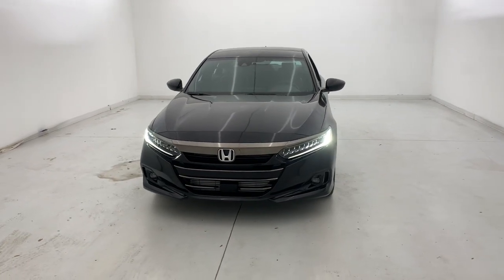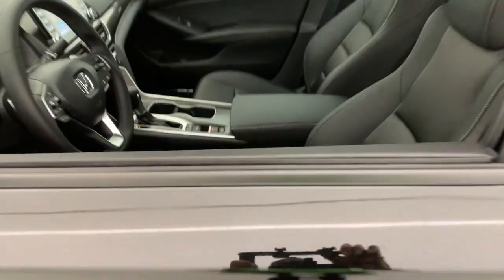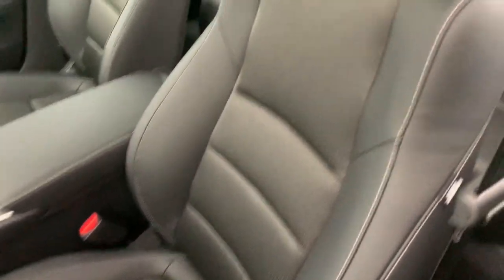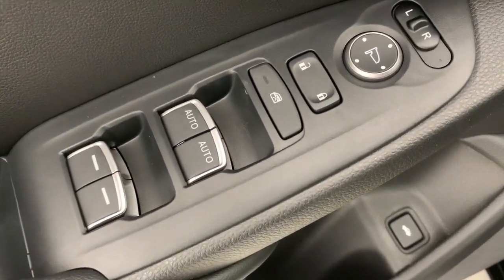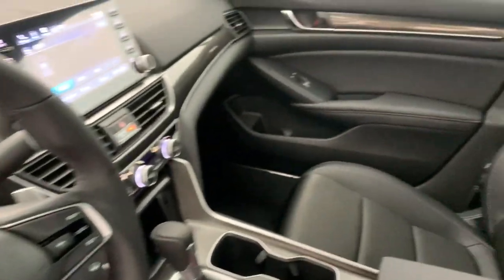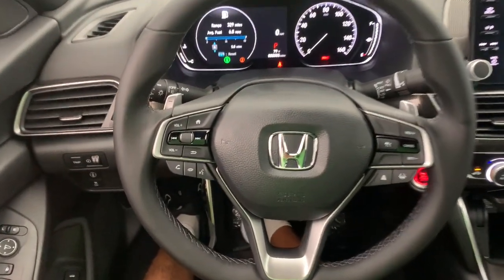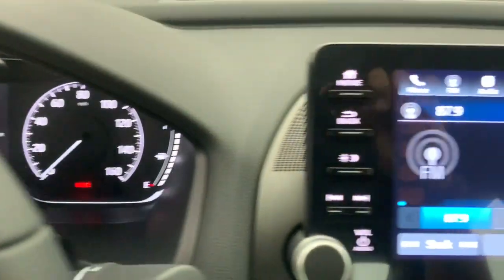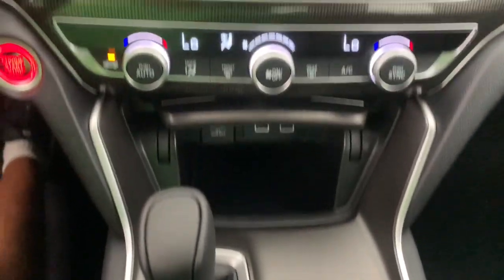2022 Honda Accord Fort Lauderdale, Pompano Beach, Coral Springs, Hollywood, Plantation, FL NA117534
Crystal Black Pearl New 2022 Honda Accord Sport available in Fort Lauderdale, Florida at Holman Honda. Servicing the Fort Launderdale, Pompano Beach, Coral Springs, Hollywood & Plantation, FL area.

Holman Honda
12 E Sunrise Blvd

Holman Honda of Fort Lauderdale is honored to offer this wonderful 2022 Honda Accord. BlackbrbrRecent Arrival!brbrPrice does not include sales tax tags registration fees government fees electronic filing fee* of $149 and Pre-Delivery Service Charge* of $899. (* This charge represents costs and profits to the dealer for items such as inspecting cleaning and adjusting vehicles and preparing documents related to the sale.)
Wheels: 19 Machine-Finished Alloy w/Black Inserts|Fabric w/Synthetic Leather Seat Trim|Radio: 180-Watt AM/FM Audio System|4-Wheel Disc Brakes|Air Conditioning|Electronic Stability Control|Front Bucket Seats|Front Center Armrest|Leather Shift Knob|Spoiler|Tachometer|ABS brakes|AM/FM radio|Alloy wheels|Automatic temperature control|Brake assist|Bumpers: body-color|Delay-off headlights|Driver door bin|Driver vanity mirror|Dual front impact airbags|Dual front side impact airbags|Four wheel independent suspension|Front anti-roll bar|Front dual zone A/C|Front fog lights|Front reading lights|Fully automatic headlights|Illuminated entry|Knee airbag|Leather steering wheel|Low tire pressure warning|Occupant sensing airbag|Outside temperature display|Overhead airbag|Overhead console|Panic alarm|Passenger door bin|Passenger vanity mirror|Power door mirrors|Power driver seat|Power steering|Power windows|Radio data system|Rear anti-roll bar|Rear seat center armrest|Rear window defroster|Remote keyless entry|Security system|Speed control|Speed-sensing steering|Split folding rear seat|Steering wheel mounted audio controls|Telescoping steering wheel|Tilt steering wheel|Traction control|Trip computer|Variably intermittent wipers|Front beverage holders|8 Speakers|Lane Departure Warning System|Speed-Sensitive Wipers|Exterior Parking Camera Rear|Auto High-beam Headlights|Forward collision: Collision Mitigation Braking System (CMBS) + FCW mitigation|Emergency communication system: HondaLink|Apple CarPlay/Android Auto|Adaptive Cruise Control: Adaptive Cruise Control (ACC) with Low-Speed Follow